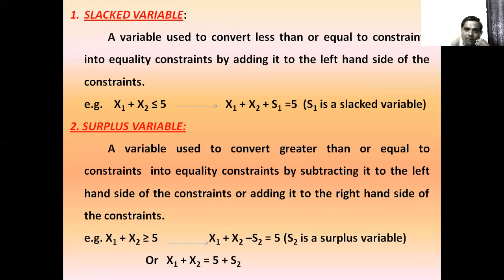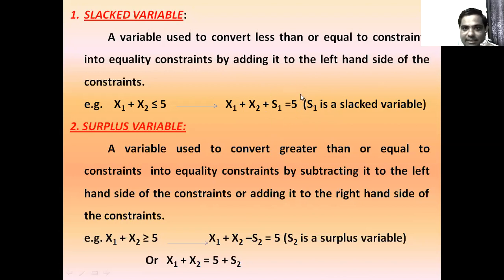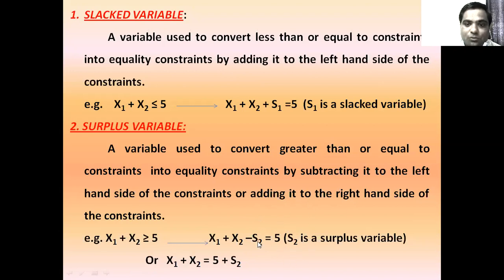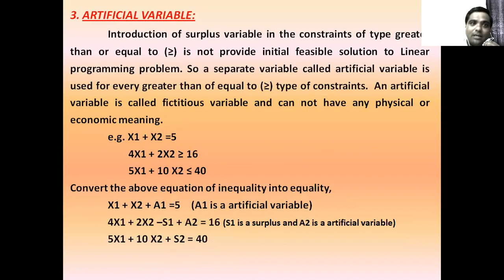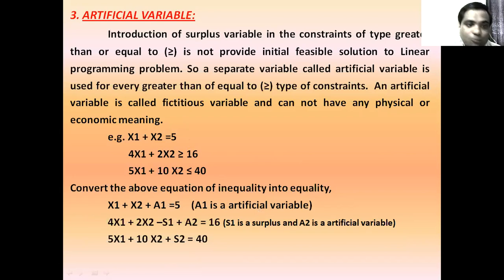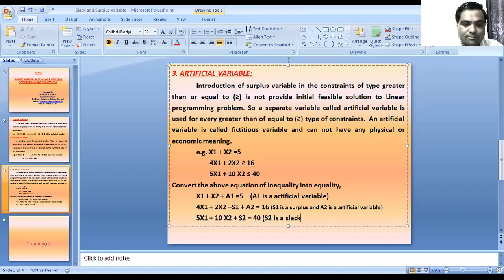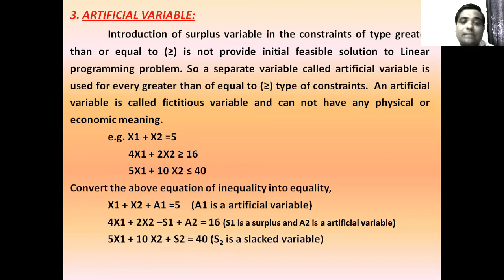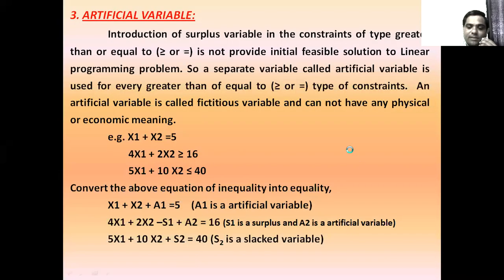Uses of Slack, Surplus and Artificial variable in Linear Programming.